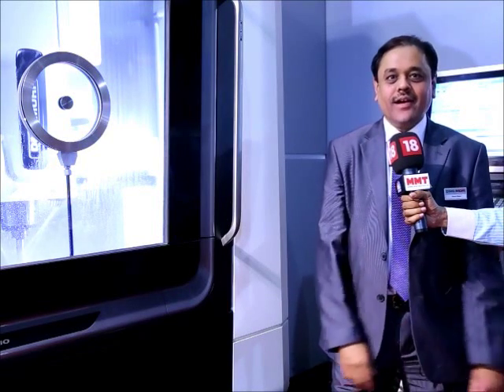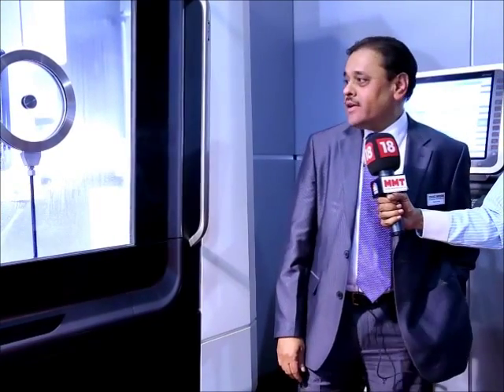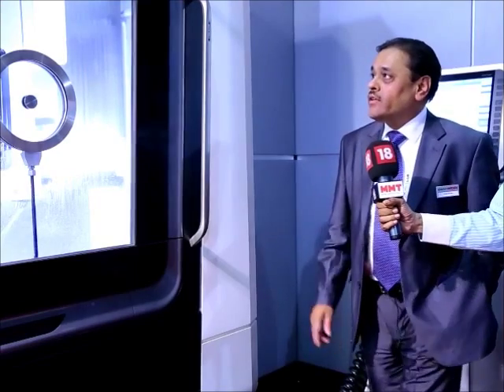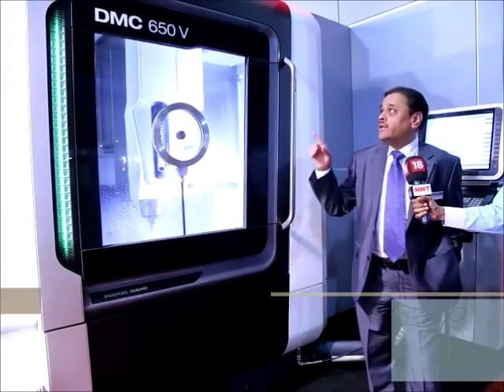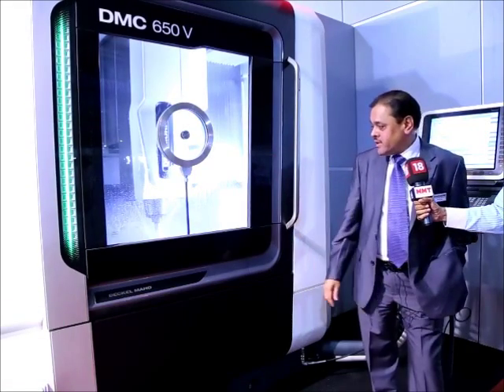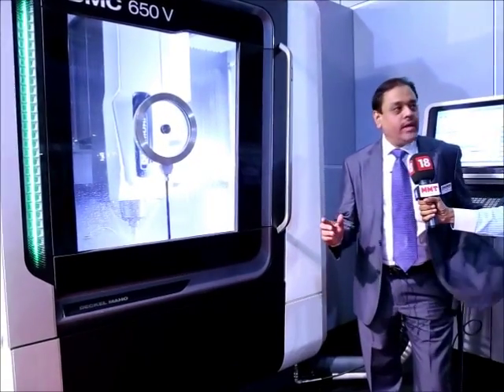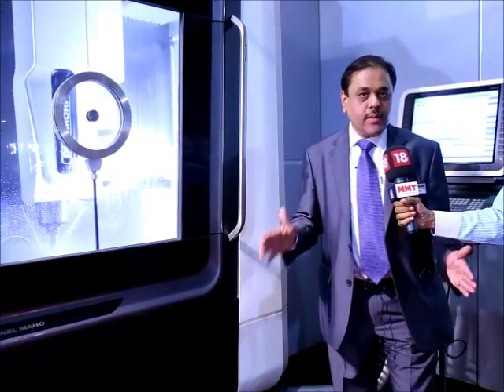Mr. Ranjit, Managing Director, DMG Mori Seiki India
"Another key feature of Indian machine tool industry is the increasing use of automation and the end users are putting more lines and their dependence on labors is coming down and automation is going up," says Ranjit Bhide, Managing Director, DMG Mori India.

Speaking with MMTonline at the 9th Die & Mould 2014 India International Exhibition organized by Tool and Gauge Manufacturers Association - India (TAGMA-India), Bhide said that DMG Mori has a significant amount of new product introduction every year. Last year the company had introduced more than 25 machines. And this is one the premier introduction in India this year.

The company launched the vertical machining center -- DMC 650 V -- at the trade show for the first time in India. According to Bhide, manufactured in Germany, the DMC 650 V comes up with 3 axes and all the axes are on the spindle that makes this machine like a stable table. Another key feature of this machine is that the end users can accommodate bigger components and still the machines offers best performance as similar as that of a stable table.

"The machine tools Industry in India is been evolving since last few years. Machining tools industry is metamorphosing into machines with higher end and higher accuracy and they are the next sophistication level. Probable next year we will come up with some new controllers, which are called CELOS and they have already been launched in Europe. It is an example of how the sophistication is going up and this is the kind of revolution in machine tool industry, which is going up and it is happening more and more," added Bhide.

Sharing the future plans of the company for the Indian markets, Bhide informed that next year our customers will come across higher level of sophistication in terms of control, accuracy and reliability. The Indian manufacturers and the end users are really evolving very fast. That is why companies like DMG Mori can really push their products which are top end and there are the values what the higher capital expenditure can derive. It is not just the capex the Indian customers are looking for but it is the value that the customers are looking at through the entire chain that is where the Indian tooling industry is going now.

"Our machines are designed in such a manner that they are amenable to automation and automation can be integrated with various machines," concluded Bhide.